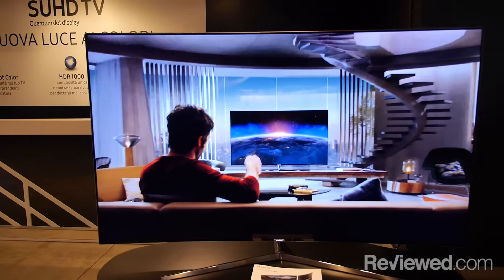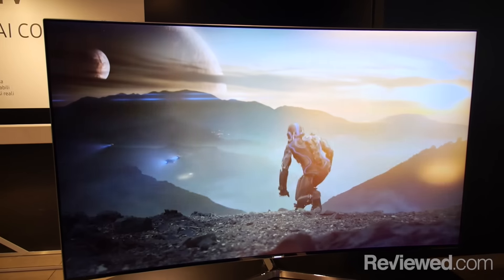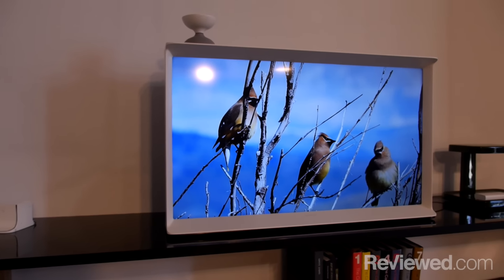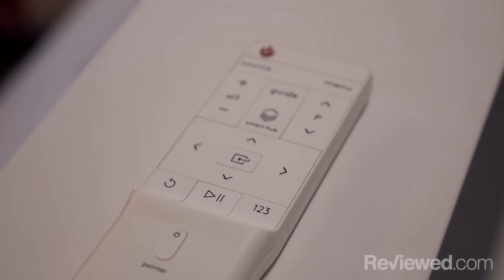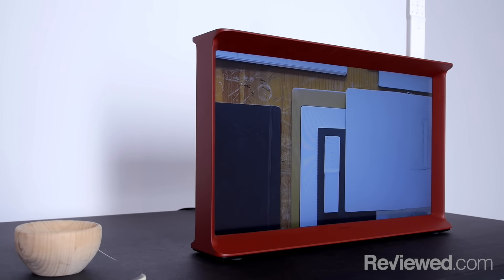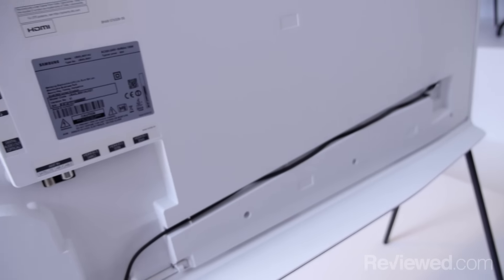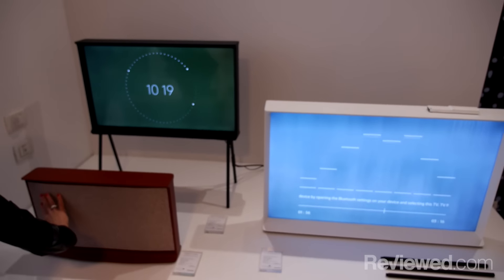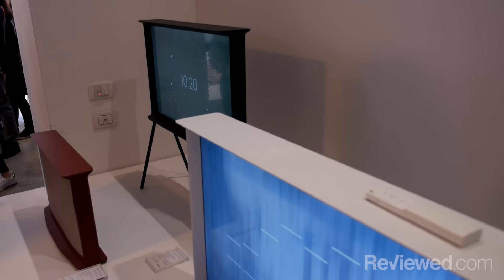The Samsung Serif Is One of the Most Beautiful Televisions We've Ever Seen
Because a TV should look good, even when it's not turned on.